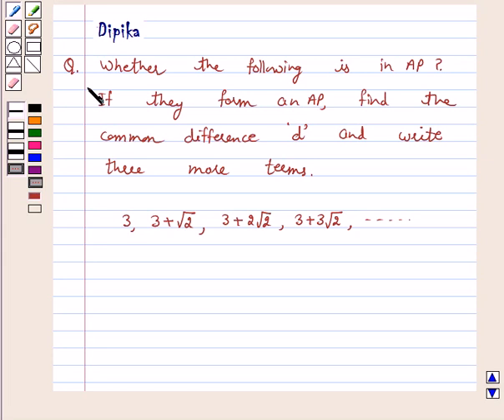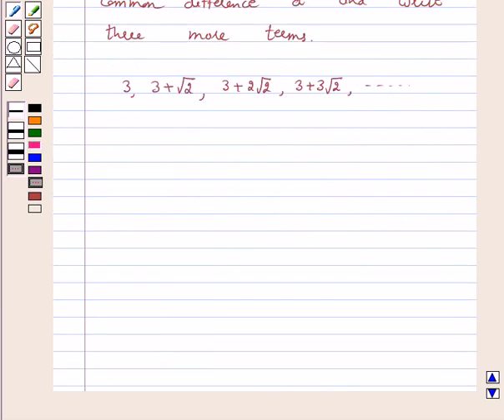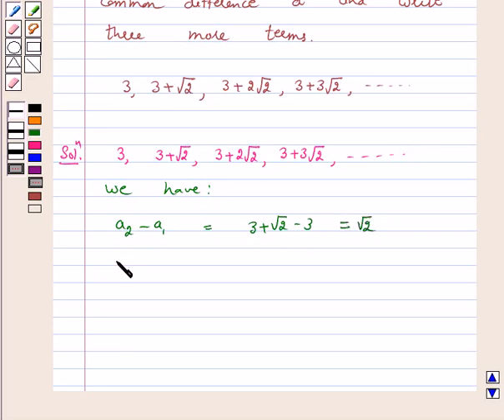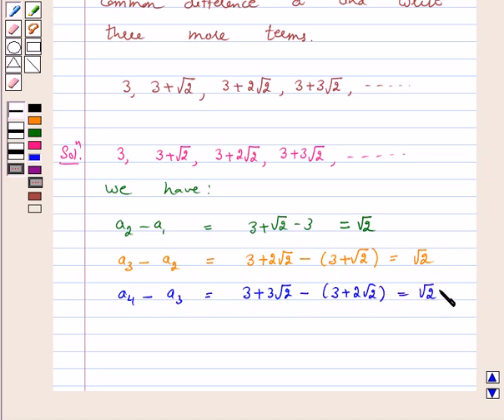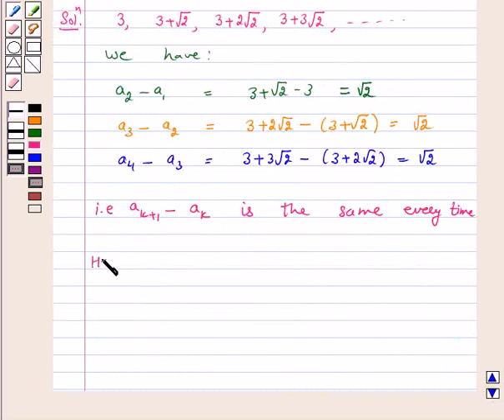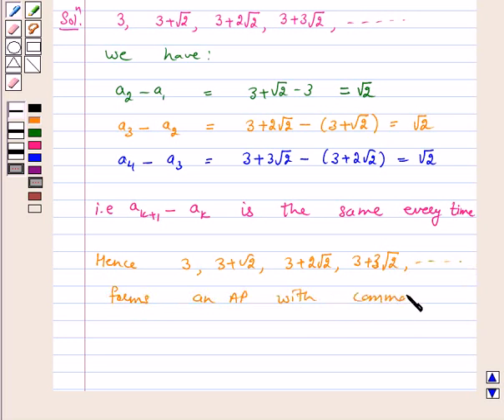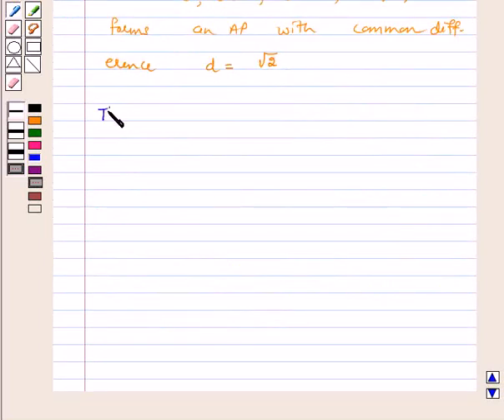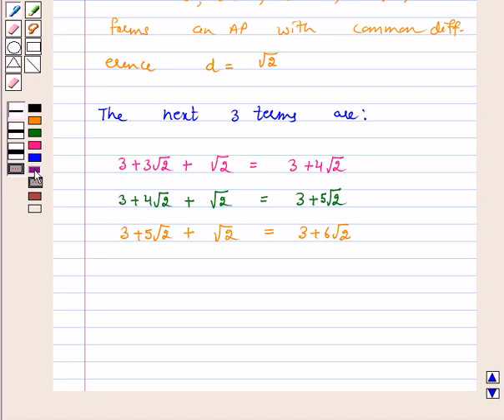Maths X NCERT 2007 5 5 1 4v